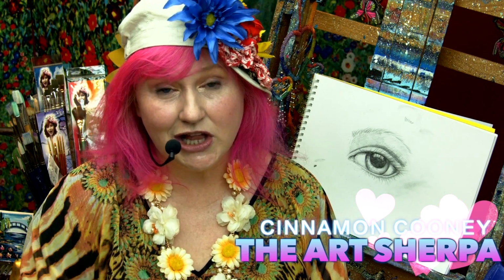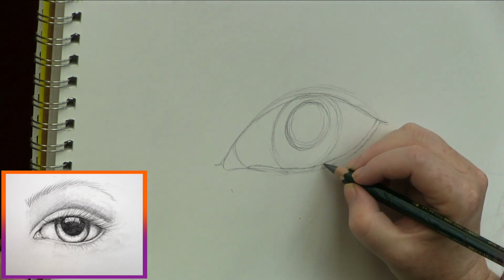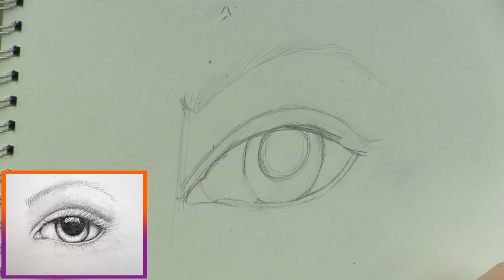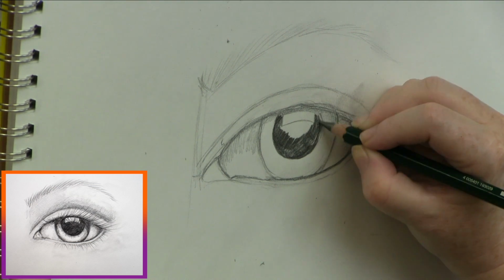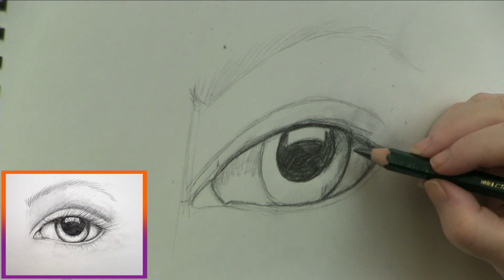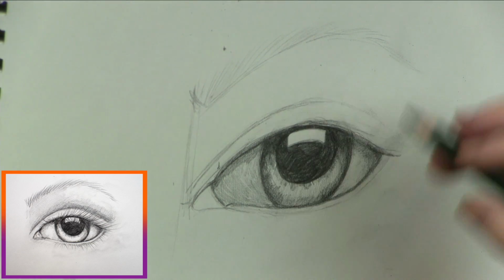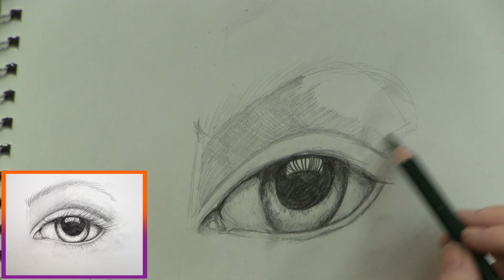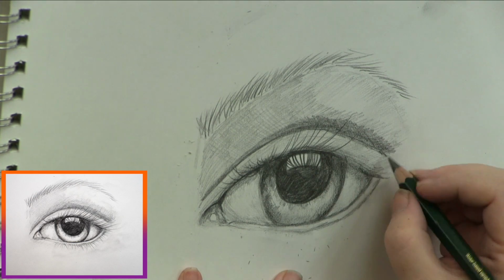Realistic eye Step by Step Pencil Drawing on paper for Beginners AboutFace #3 | TheArtSherpa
Learn to draw with Pencil for Tonal studies. Using pencils Studies WILL help you paint better today. Enjoy this Real time Step by step lesson on a Realistic Eye About Face #3

Faber-Castell 9000 Graphite Pencils Jumbo Set of 5 - 1 each: HB, 2B, 4B, 6B, 8B
Large Kneaded Eraser 2 Pack
Grip Trio Pencil Sharpener

Mini Quest : Draw different Eyes!